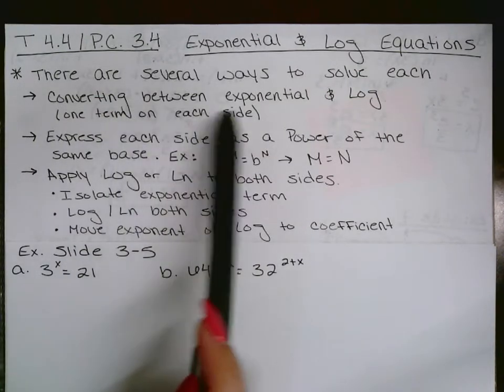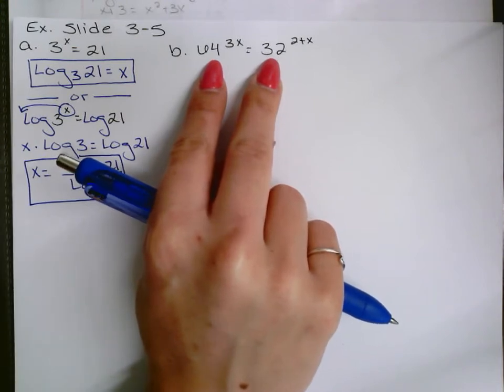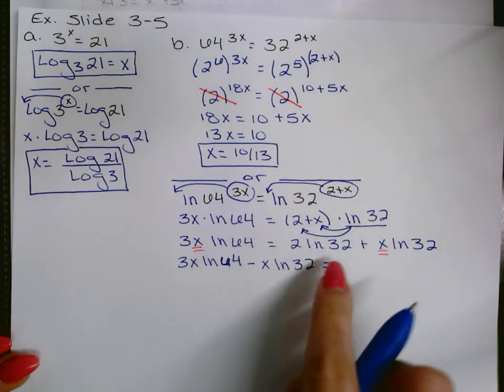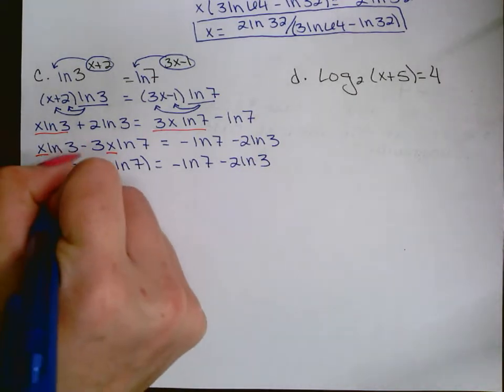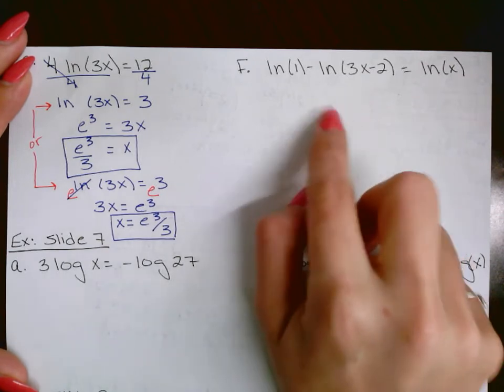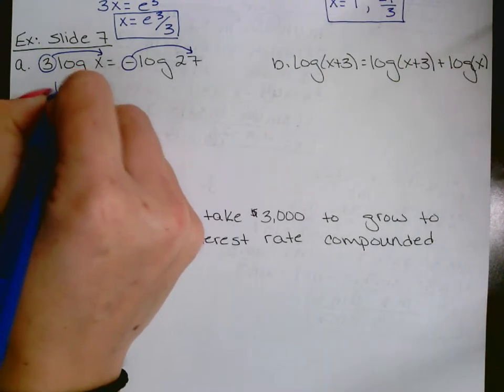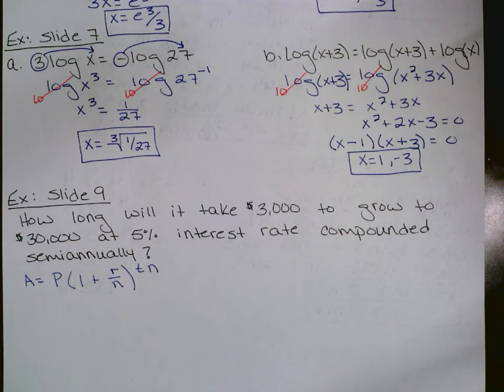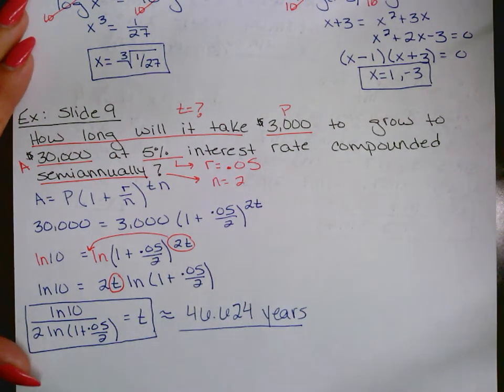T 4.4 / PC 3.4 Exponential and Log Equations